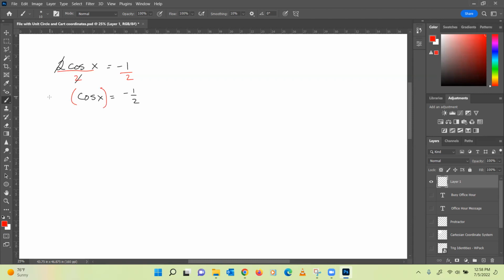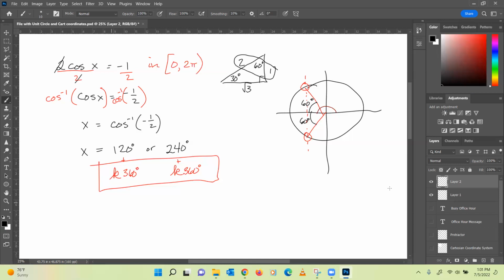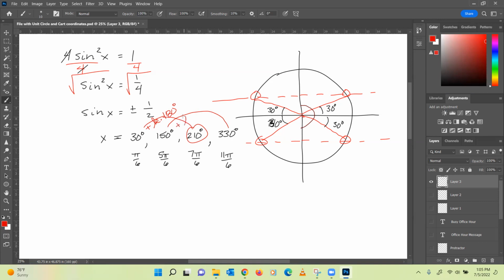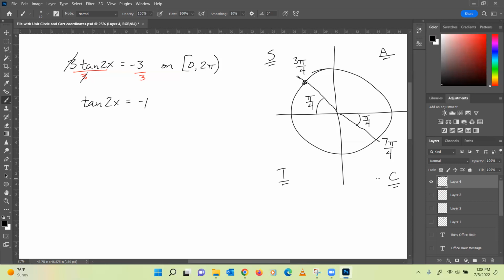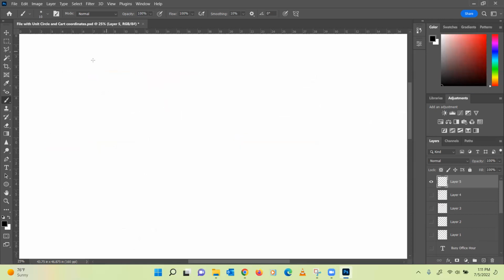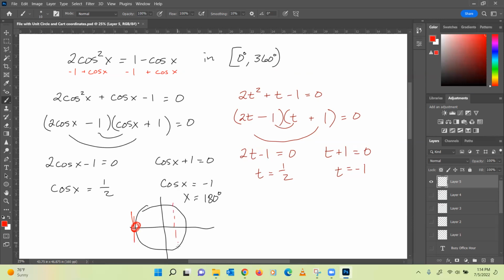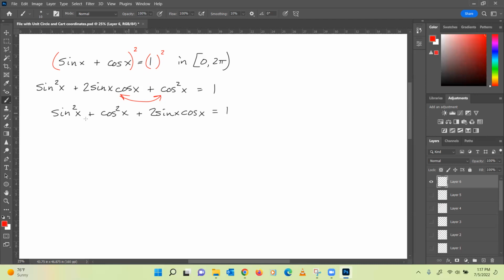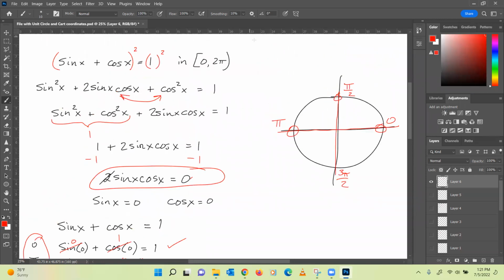Math 144 - Section 7.5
The one in which we learn about solving trigonometric equations.  We're back to using a bunch of our algebra skills as we solve for the angles that would make our equations true!  We'll sprinkle in some identities and have to use the unit circle a bunch, but we can figure out which angles would satisfy the equations.